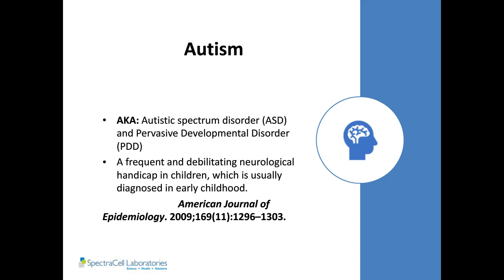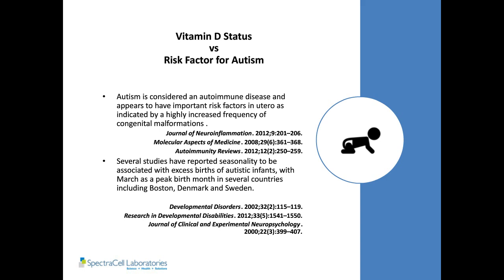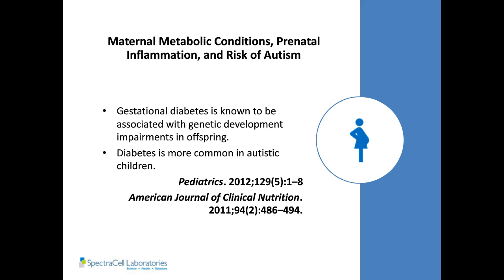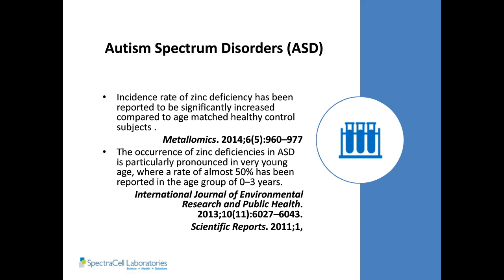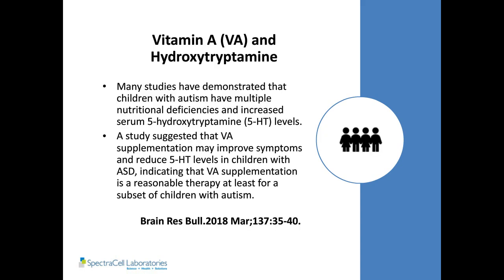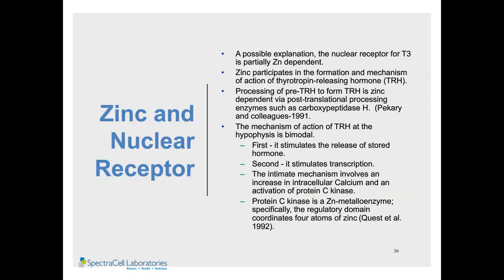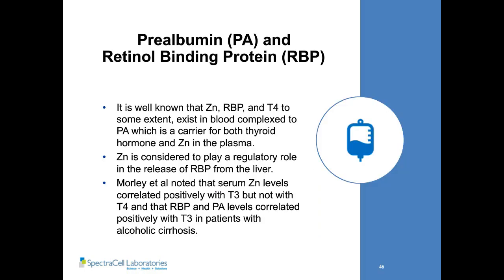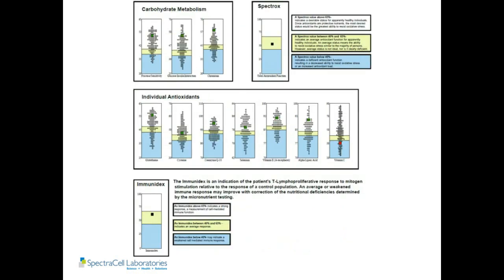The Thyroid-Autism Connection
Presented by Ron Grabowski, RD, DC